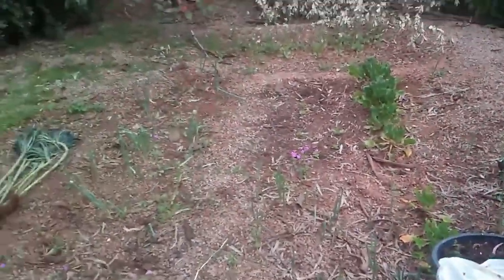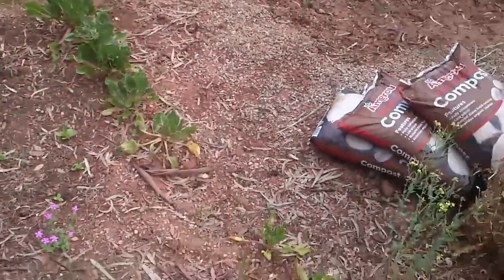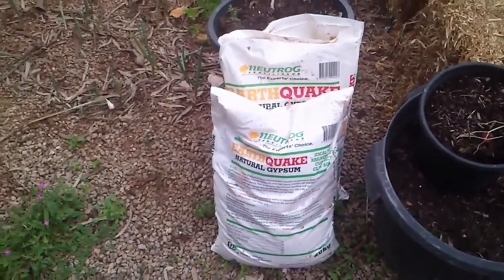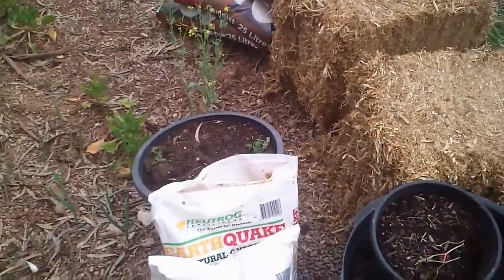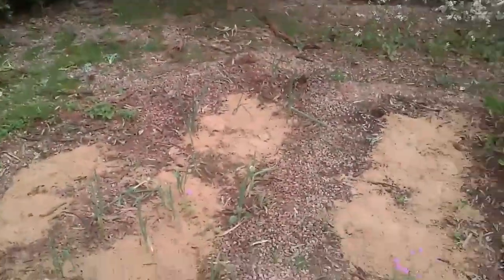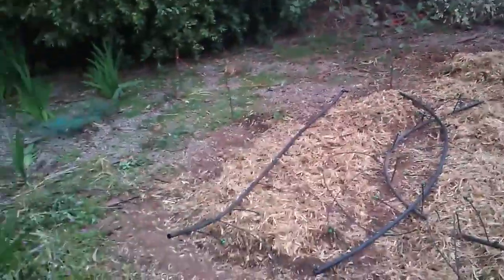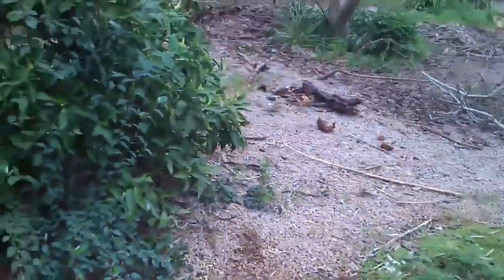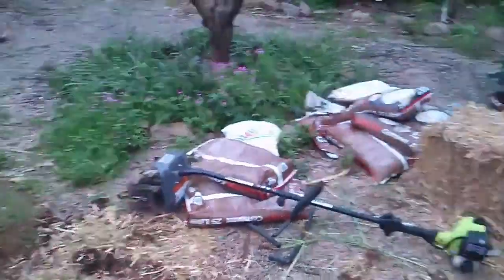How to prepare compacted soil for a veggie patch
Hi guys just a little soil recipe here. I have heavy clay soil that's why I have to use gypsum if you have a lighter soil I would just add more compost instead since its half the price of gypsum. Its rather expensive but a real must if you have heavily compacted soil like me. I also skipped the video of the compost because I didnt want to get compost all over my camera.